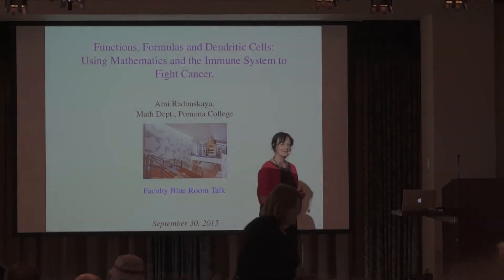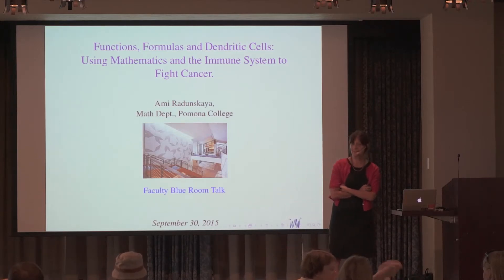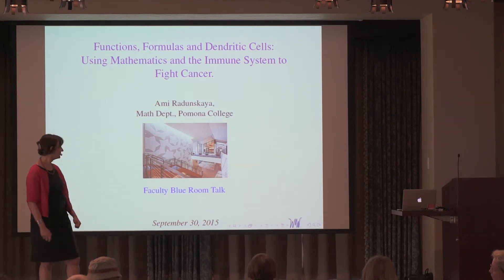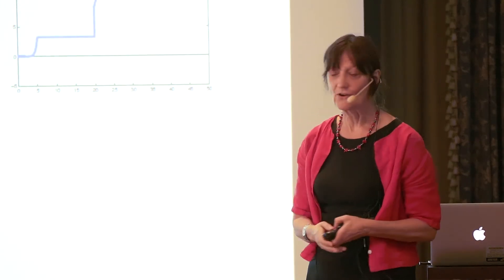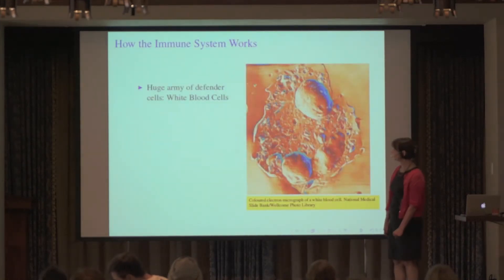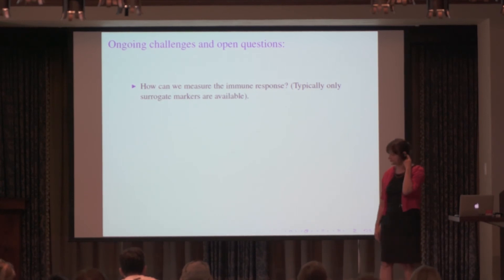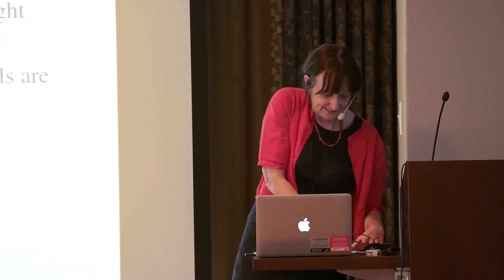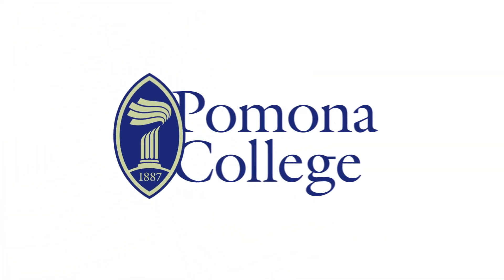Professor Ami Radunskaya: Using Mathematics and the Immune System to Fight Cancer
In this lecture from September 30, 2015, Professor of Mathematics Ami Radunskaya examines how using FUNctions and formulas can help in the fight against cancer. Radunskaya's lecture is titled "Functions, Formulas and Dendritic Cells: Using Mathematics and the Immune System to Fight Cancer."